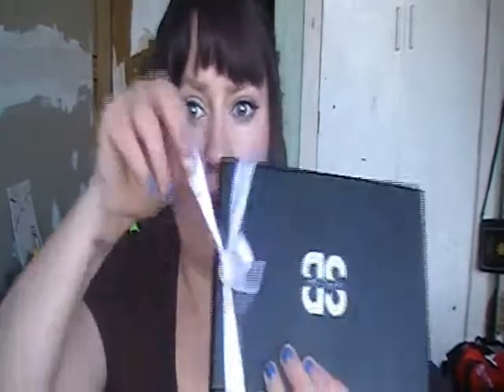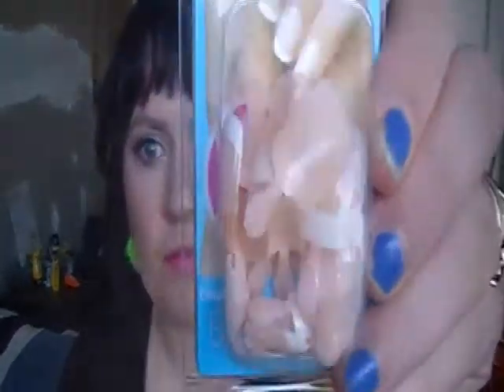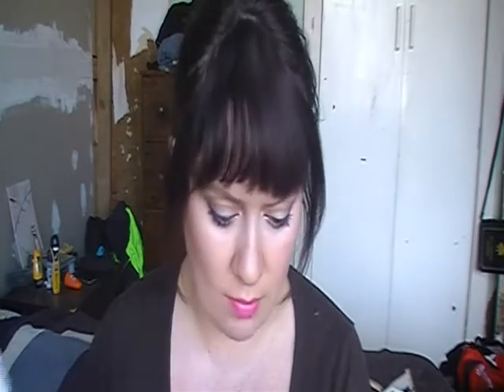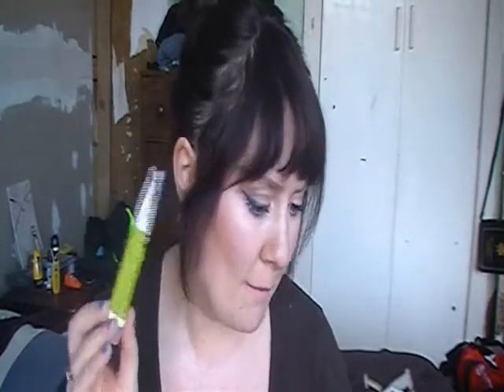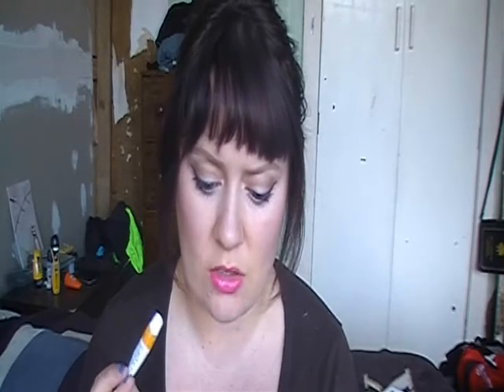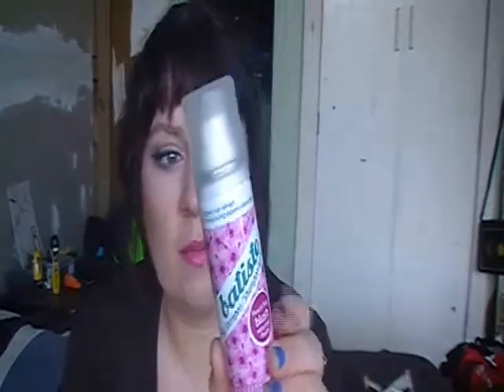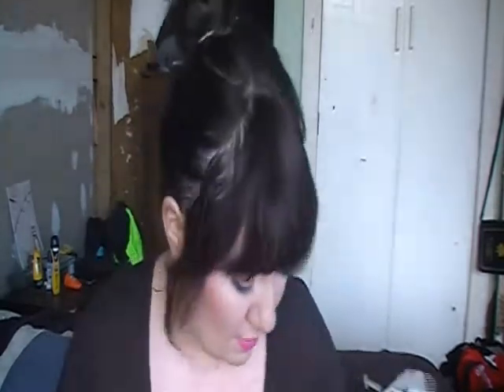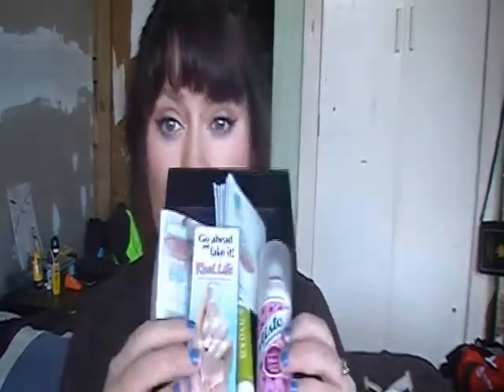Sample Bar Unboxing! - September | Spring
Septembers Sample Bar Glam Pack Unboxinggggg!!
This months box was all about Spring :)

Keywords: JamSaysMeow Cat Meow Beauty New Zealand NZ Kiwi Purple Hair Extensions Hair dye How to Lookbook Fashion Review OOTD OOTN outfit of the day tumblr twitter instagram blog married romwe xo makeup tutorial haul bought buy shopping talk lol funny invercargill southland crazy cat lady giveaway competition freebie samplebar glam pack glampack samples products review fashion beauty box unboxng